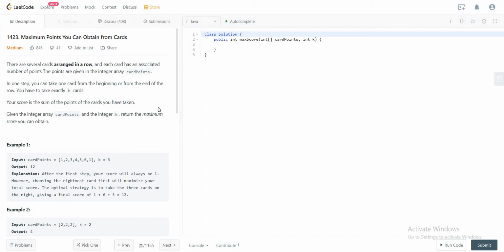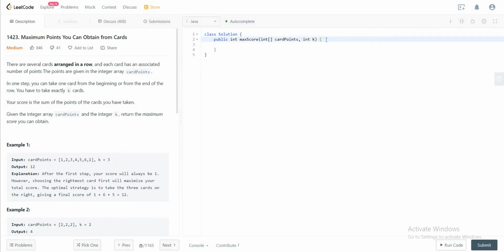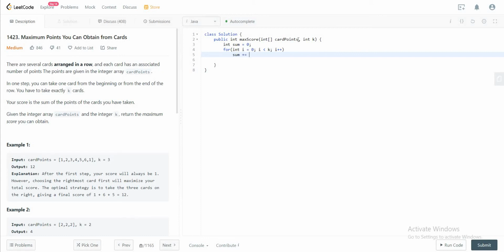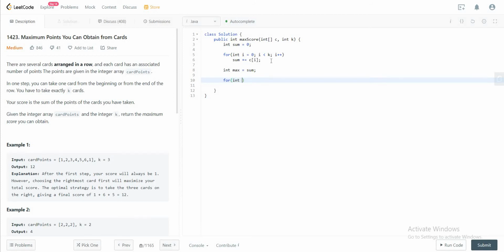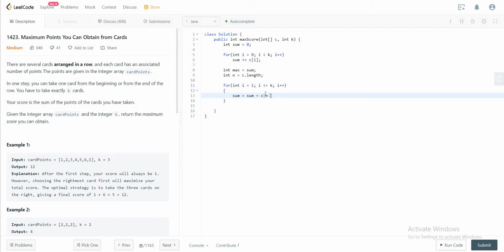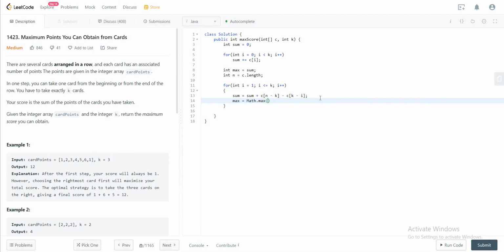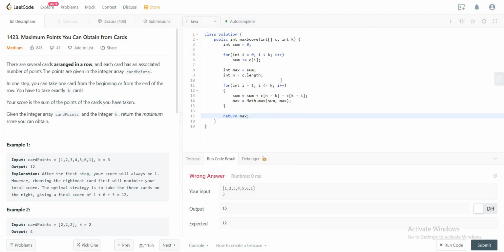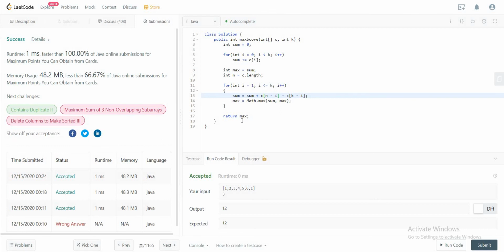1423. Maximum Points You Can Obtain from Cards (LeetCode)